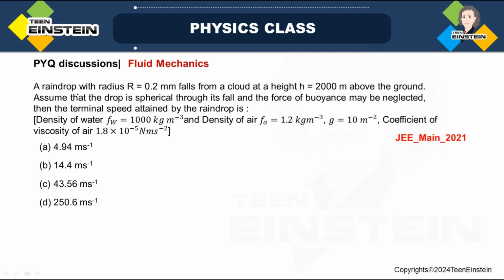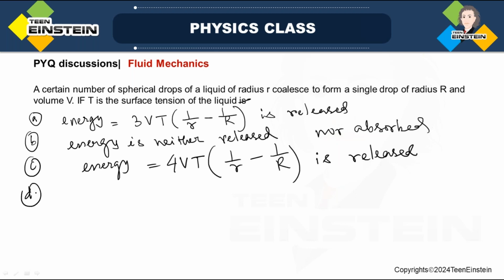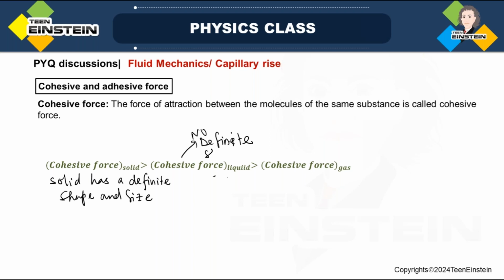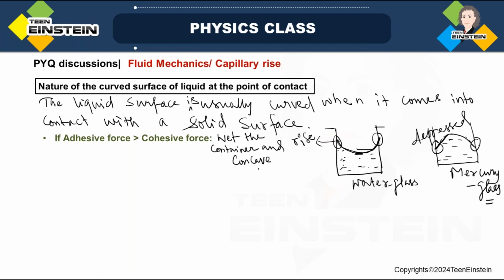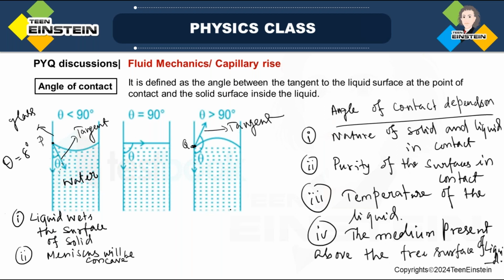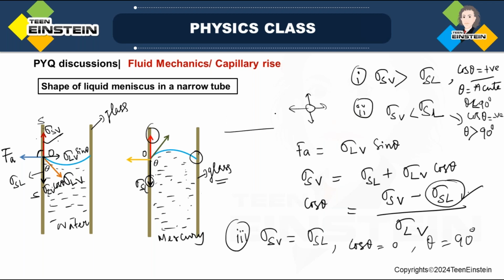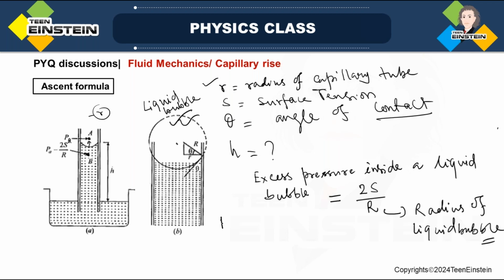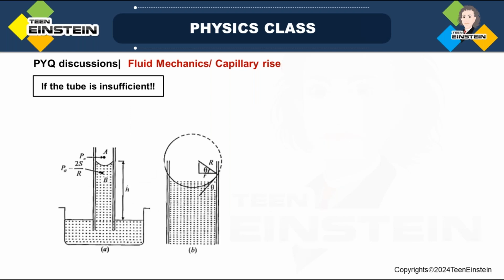TeenEinstein| physics| Jee Mains 2024| JEE Exam Preparation| jee Mains 2024 paper solved pqy| Part 5